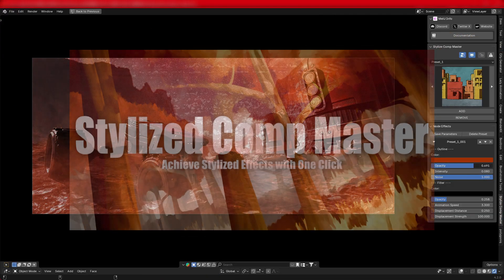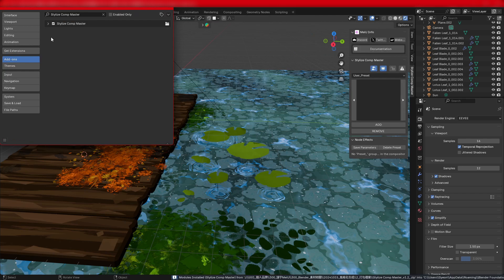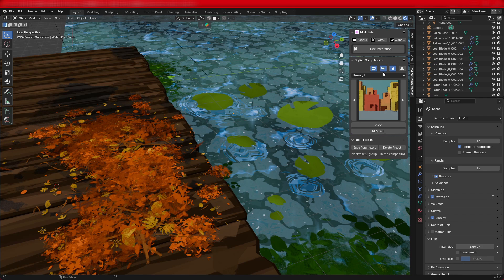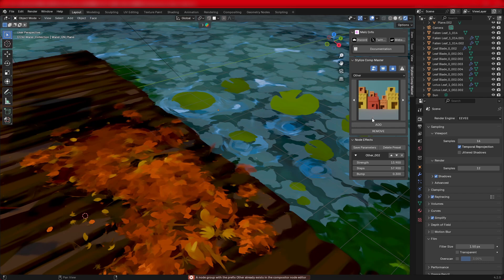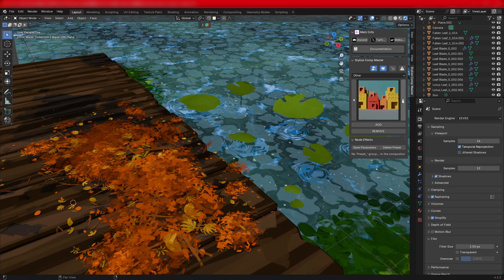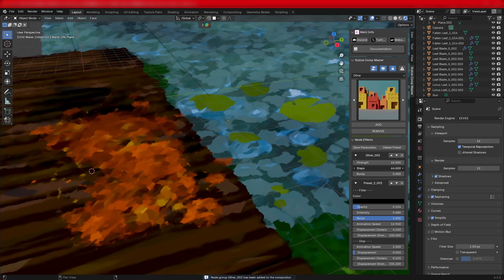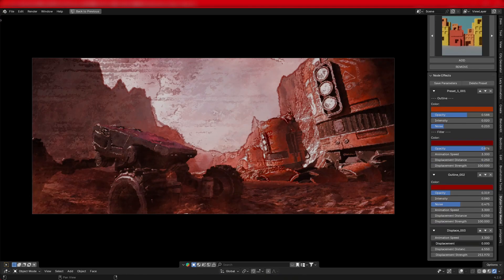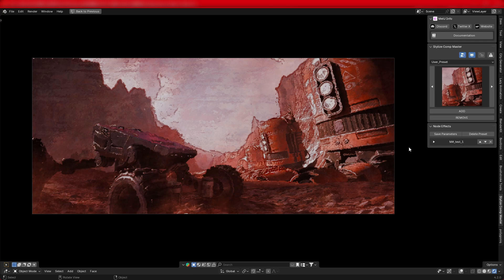How to Install and Use Stylized Comp Master: Beginner-Friendly Tutorial